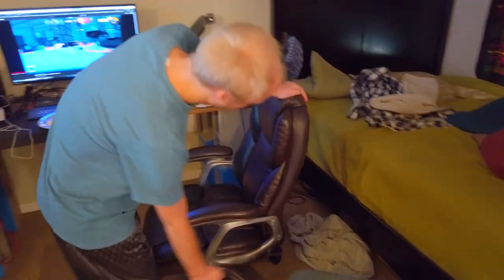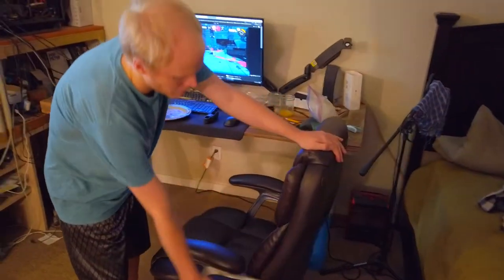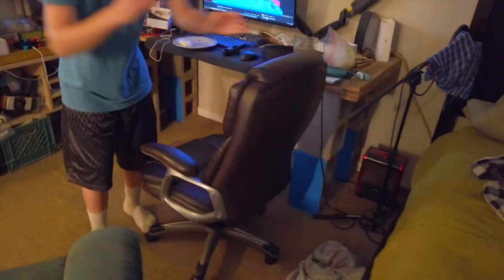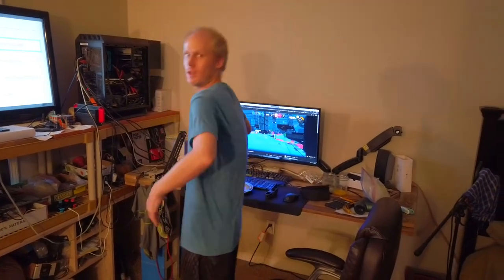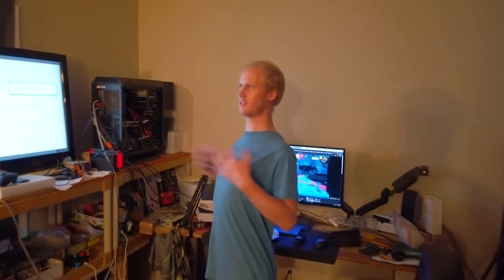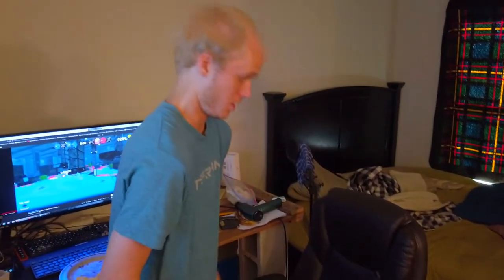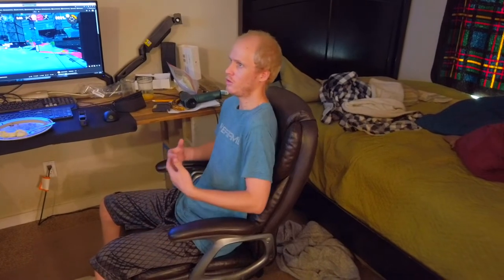Better Chair Pillows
Support my lumbar, bitches!
A good pillow should have straps going up over the top of the chair as well as around the width of it connecting in the back of the chair.